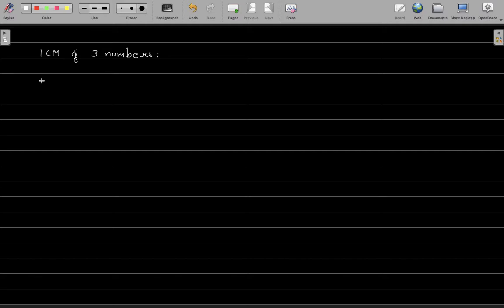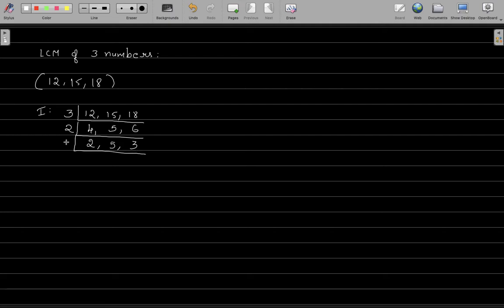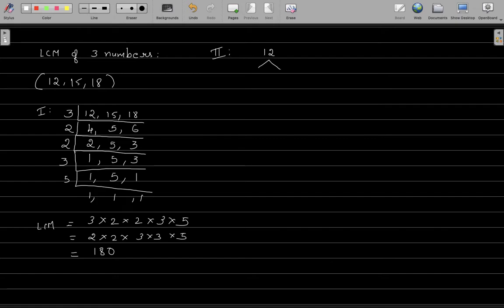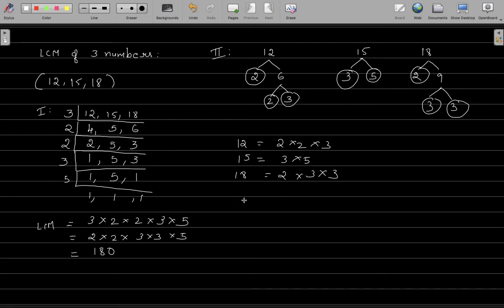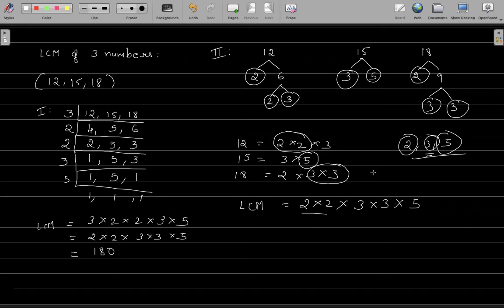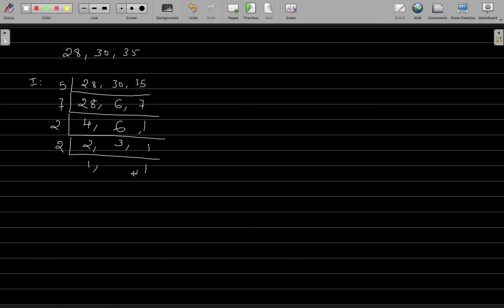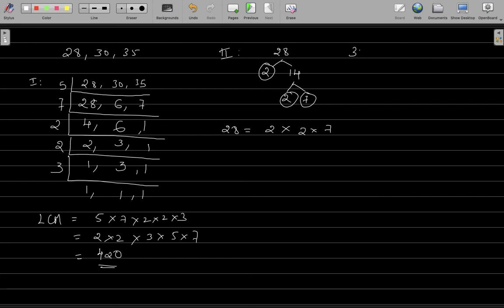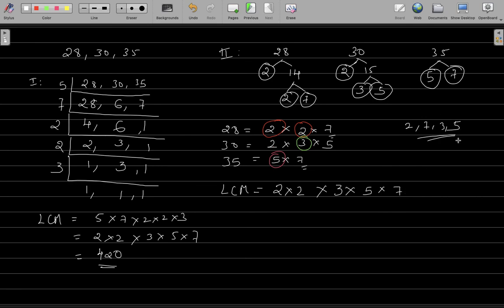LCM of Numbers (part 2)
Learn how to find LCM of numbers..